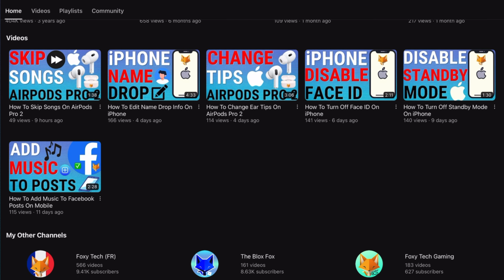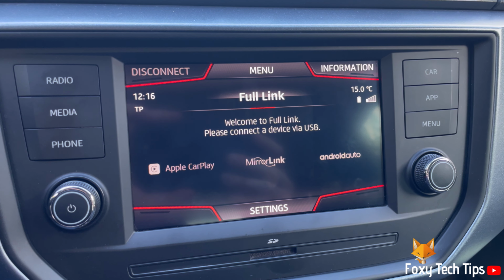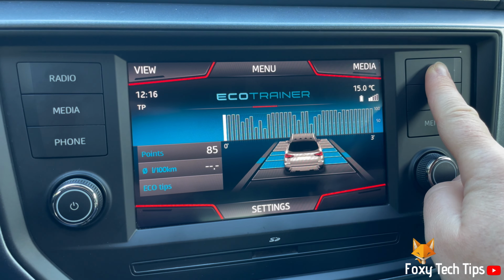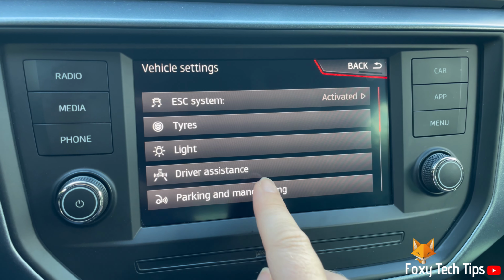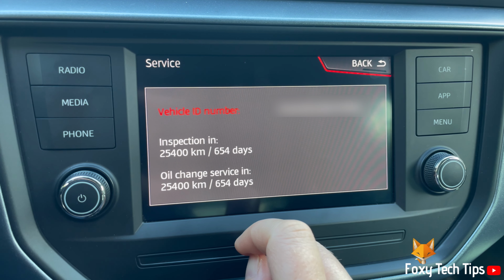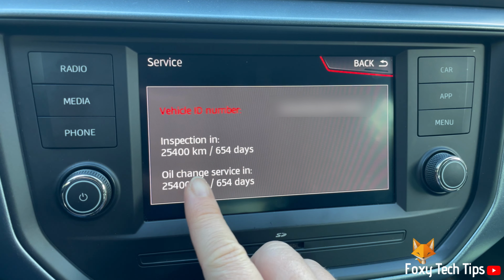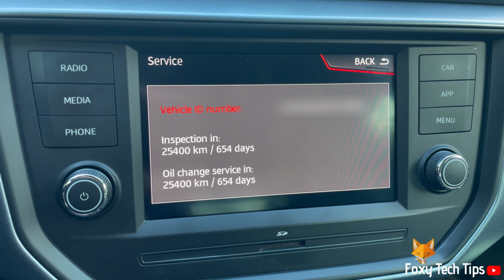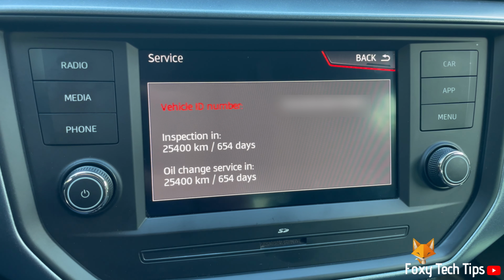Seat Arona: View Service Info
Easy to follow tutorial on viewing the service info on the Seat Arona Infotainment system. Follow the steps to see the service info on the Seat Arona infotainment system.

Steps:

Press the car button to the right of the screen.

Then tap ‘settings’ at the bottom of the screen.

Scroll down the vehicle settings and tap ‘service’.

You can now see the vehicle ID number, when the next inspection is due and when the car is due its next oil change.

You can see the kilometers as well as how many days until due.